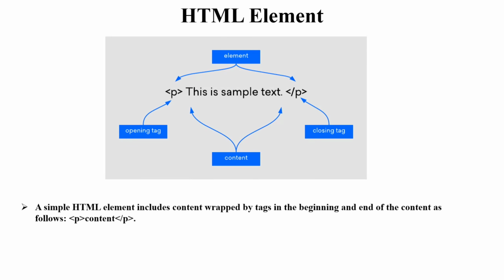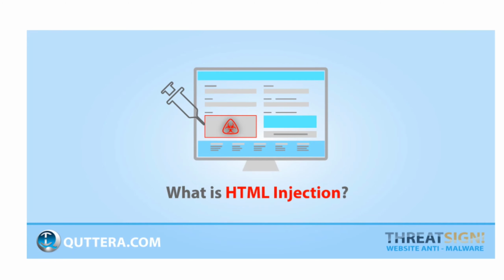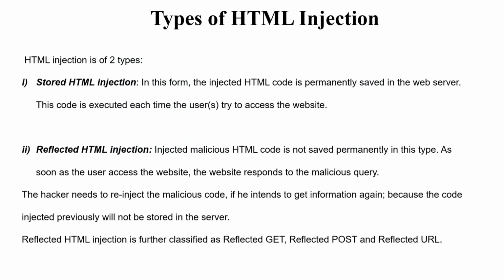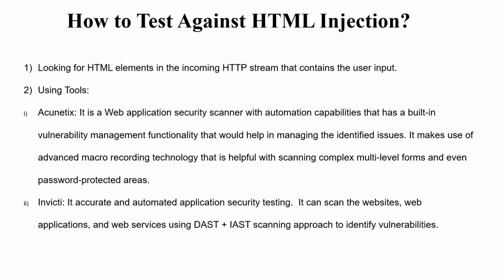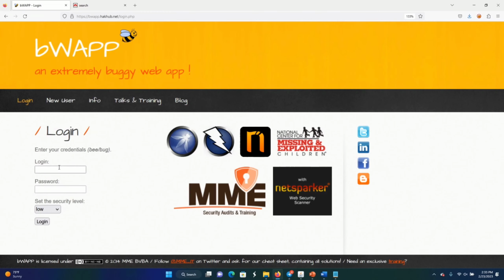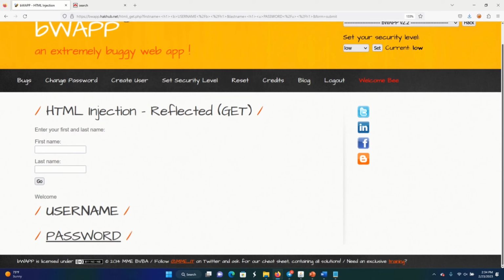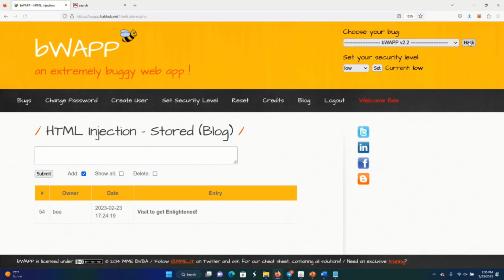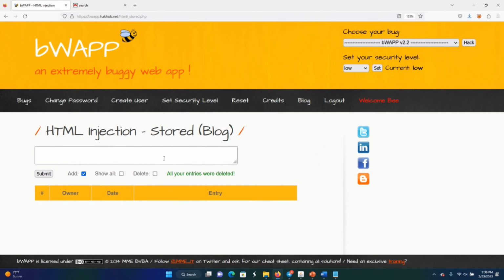Presentation on HTML Injection by Yesh Banasvadi | Batch R-18 | CyberSapiens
In this detailed presentation, Yesh Banasvadi explains HTML Injection vulnerabilities and their potential risks to web security. Watch as we dive into the concepts of HTML structure, reflected HTML injection, and its impact on websites and users. Learn how attackers can exploit HTML injection to trick users into revealing sensitive information through fake forms. This presentation also includes demonstrations and testing methods using crafted payloads. A must-watch for anyone interested in web application security and penetration testing!

CHAPTER:

00:00 - Introduction to HTML and its elements for understanding HTML injection.
01:34 - Overview of HTML structure and introduction to HTML injection.
02:47 - HTML injection tricks users into providing credentials through fake forms.
03:57 - Reflected HTML injection involves temporary malicious code execution on websites.
05:03 - Automated scanning tools help identify HTML injection vulnerabilities.
06:09 - Testing HTML injection using crafted payloads.
07:44 - Demonstration of HTML Injection Techniques
09:46 - HTML Injection allows hackers to gather sensitive information via fake login forms.